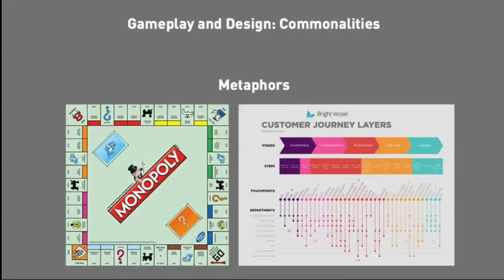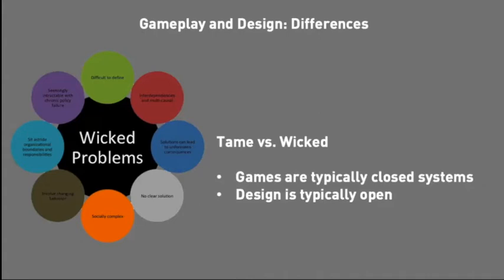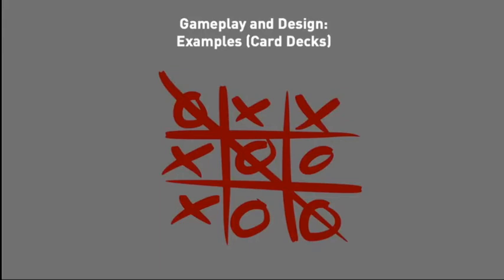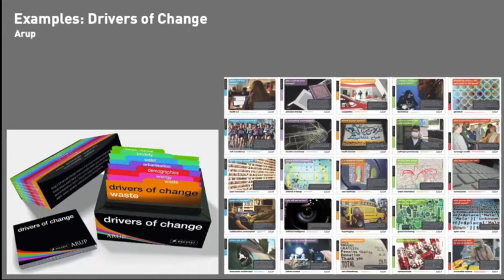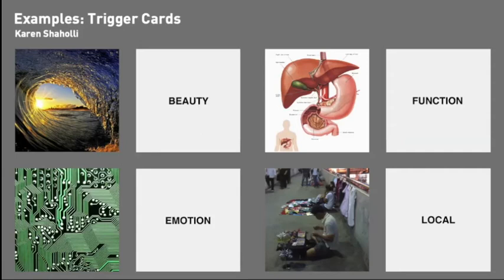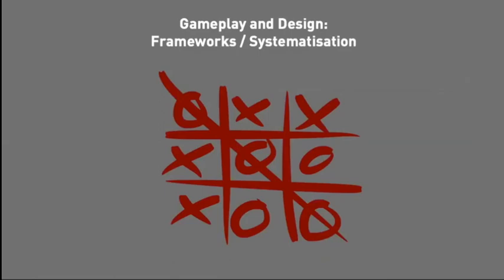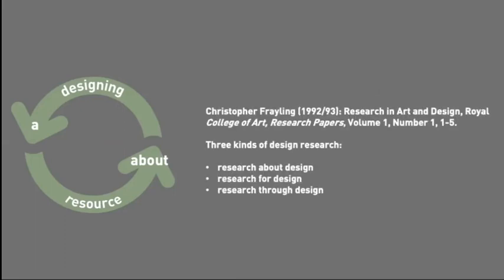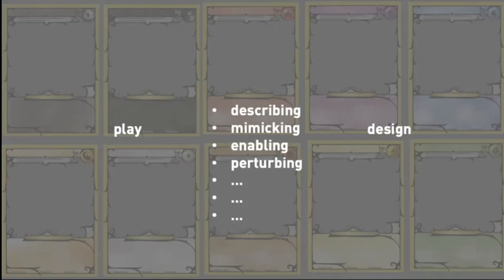Designing an Interactive Playful Cardkit System About Design